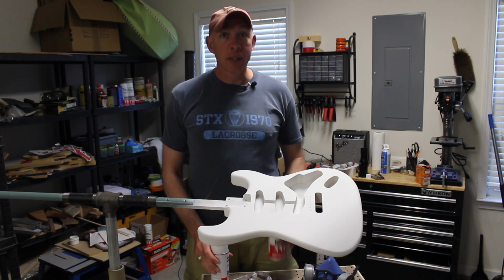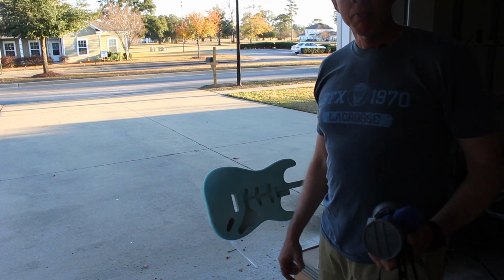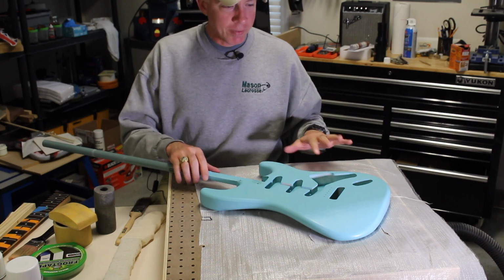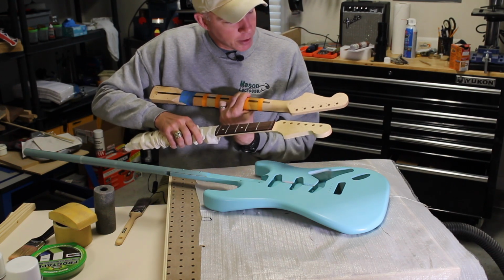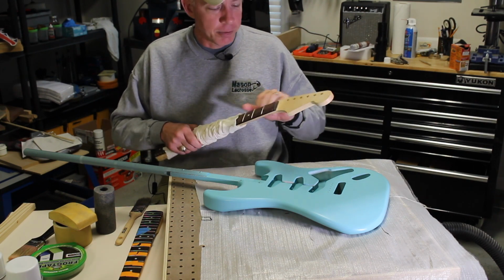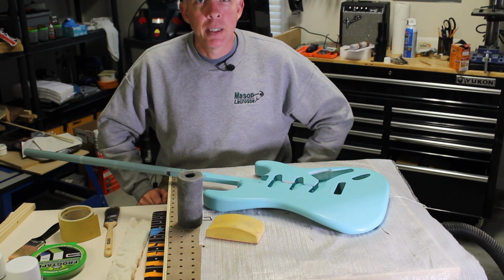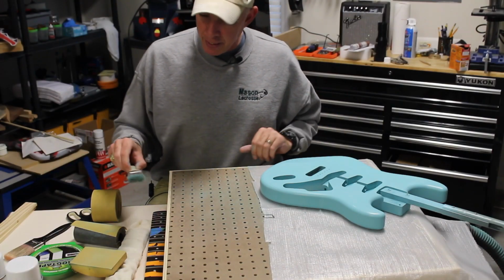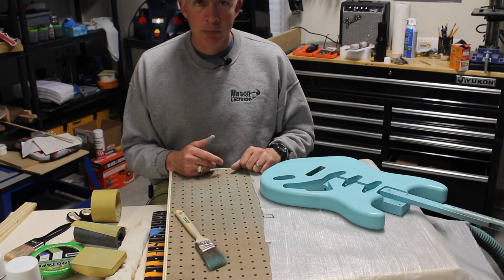Relic Partscaster Build: Pt 4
This is Part 4 of my ongoing Relic Partscaster build.  In this part I spray my initial coats of Daphne Blue nitro-cellulose lacquer and then lightly level sand.